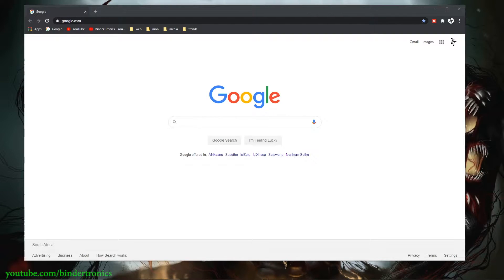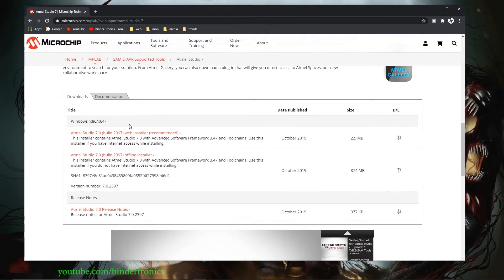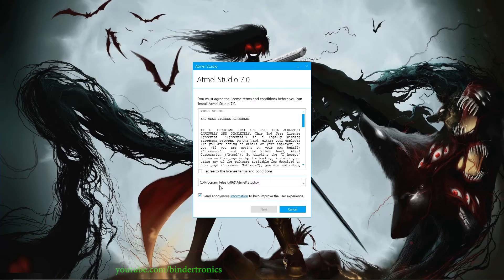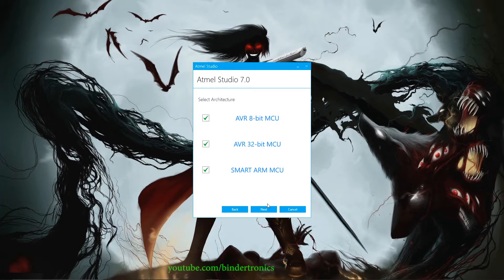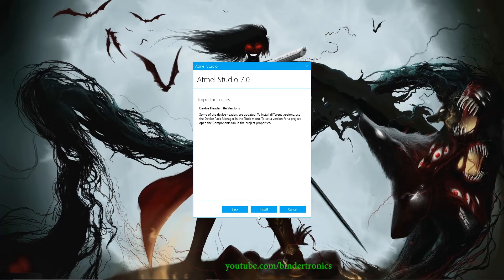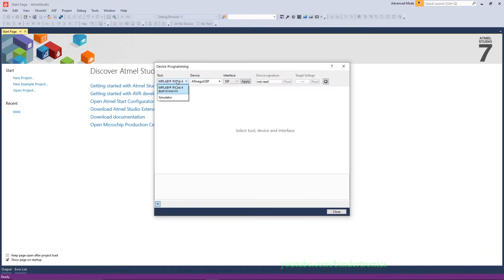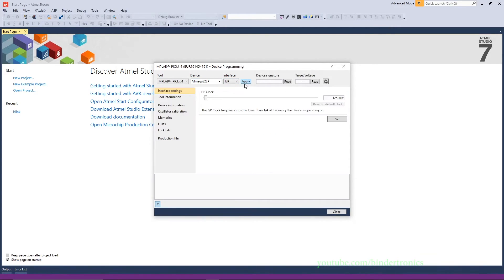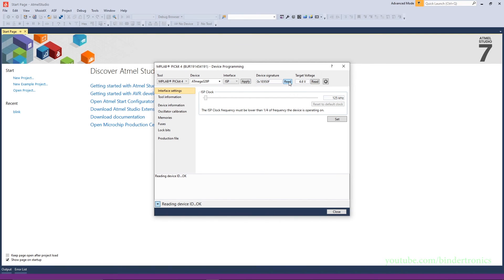Atmel Studio 7 Install 🔴 ATmega328P Programming #2 AVR microcontroller (Microchip Studio)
In this ATmega328P programming tutorial I will do the software install for Atmel Studio 7 used for programming the ATmega328P. Using the AVR C Compiler with Atmel Studio 7.

Atmel Studio 7 is now know as Microchip Studio.

☕Coffee Funds☕
Shekels
Bitcoin
19nohZzWXxVuZ9tZvw8Pvhajt5khG5mspW
Ethereum
0x5fe29789CDaE8c73C9791bEe36c7ad5db8511D39

00:00 Intro
00:07 Atmel Studio Download
00:44 Atmel Studio Install
01:37 Run Atmel Studio
02:16 Outro